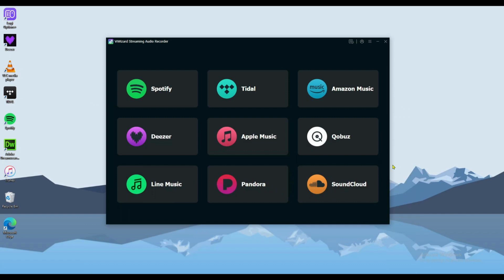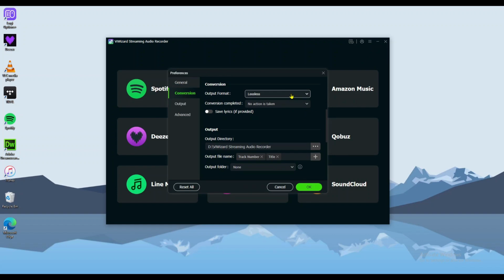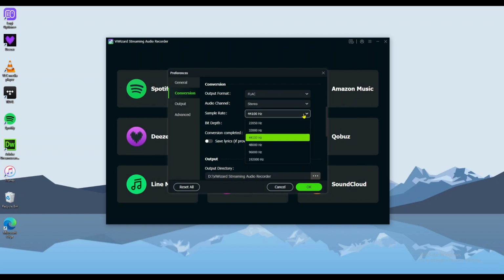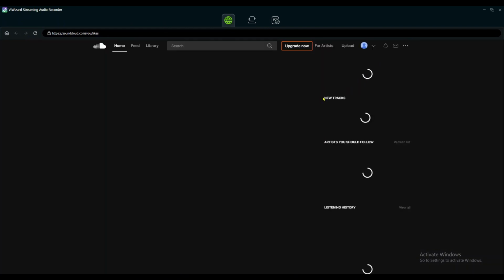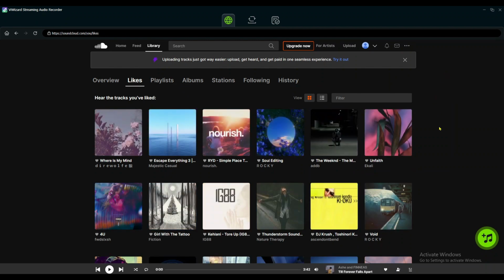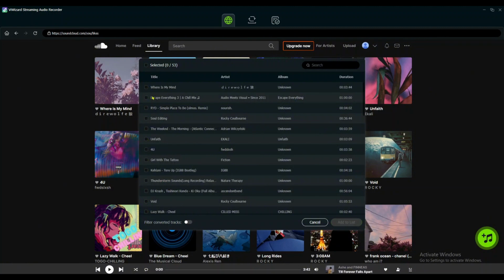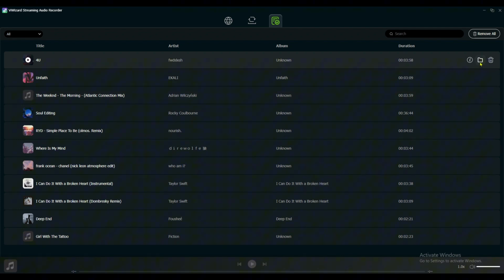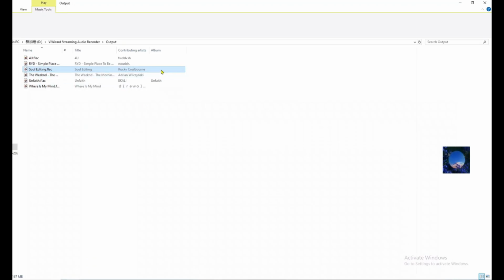How to Download All SoundCloud Likes in One Click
Want to download all your liked songs from SoundCloud in just one click?
In this video, I’ll show you the easiest way to download your entire SoundCloud Likes list to your computer in bulk.

With ViWizard Streaming Audio Recorder, you can:
✅ Batch download your full SoundCloud Likes list
🎵 Keep original audio quality in MP3, FLAC, WAV, and more
📁 Save all your music locally for offline playback
📲 Transfer tracks to any device you like

Contents
0:00 Intro
0:13 What You'll Get
0:27 What You'll Need
1:48 More Ways